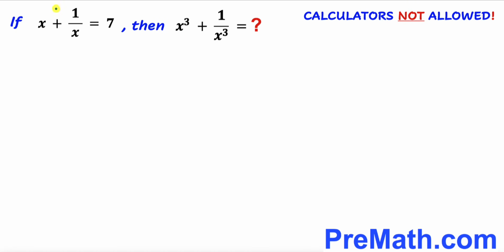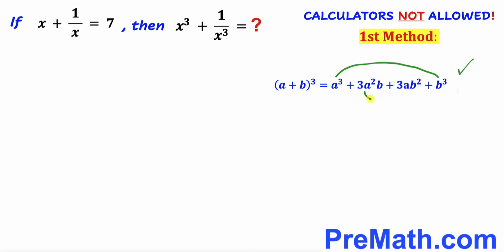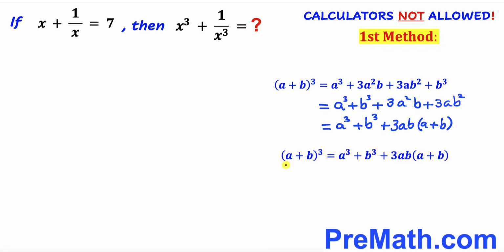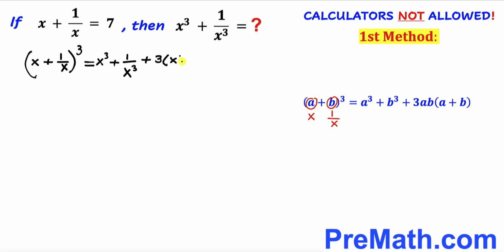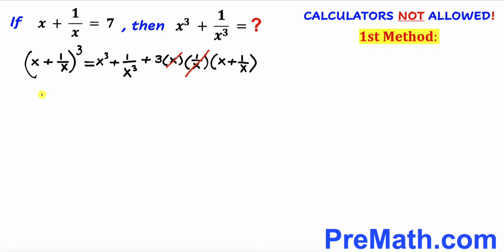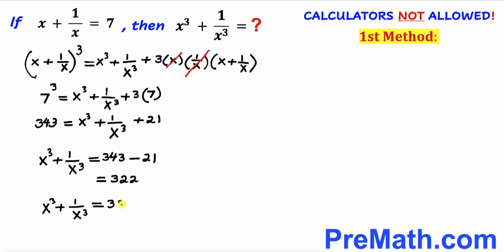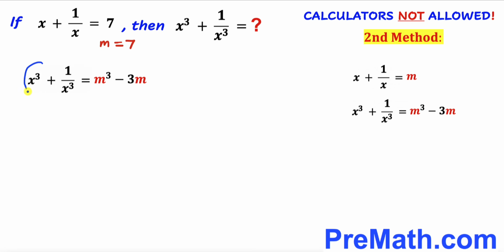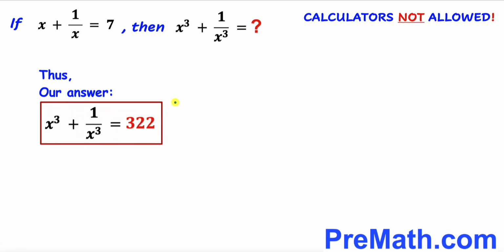Can you Solve the Conditional statement? | (Calculators NOT allowed)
Learn how to Solve the Conditional statement.

math olympics
olympiad exam
math olympiada
British Math Olympiad
blackpenredpen
olympics math
olympics mathematics
Number Theory
mathcounts
math at work
exponential equation
Po-Shen Loh
Olympiad Mathematics
SAT Math Test Prep
Competitive exams
Competitive exam
imo
Learn Percentage Tips and Tricks
percent
percentage